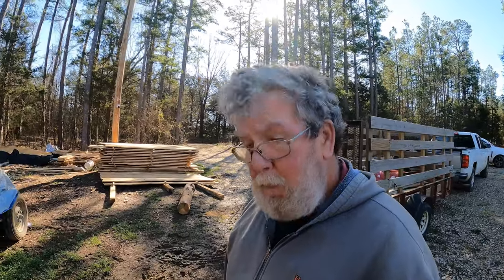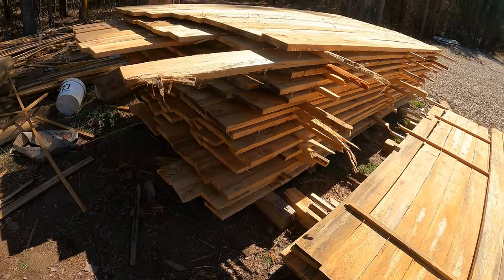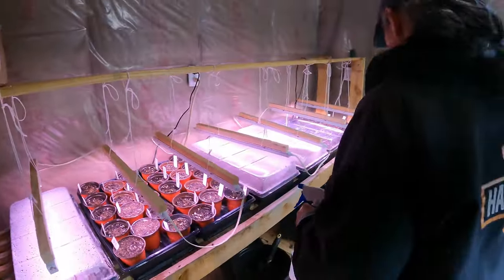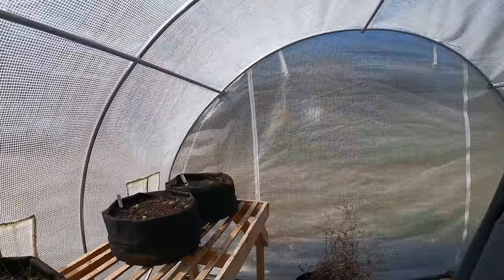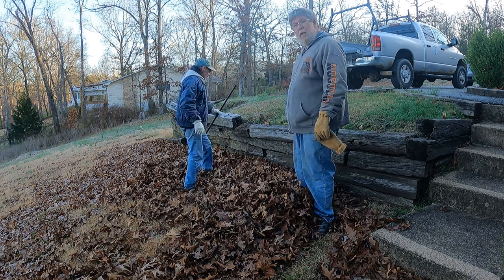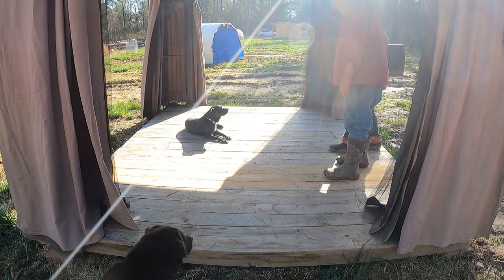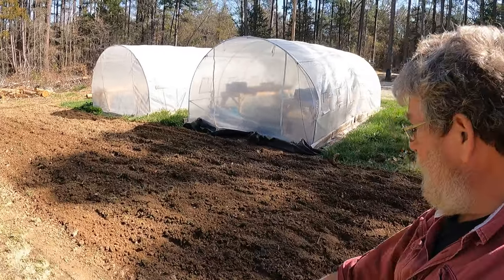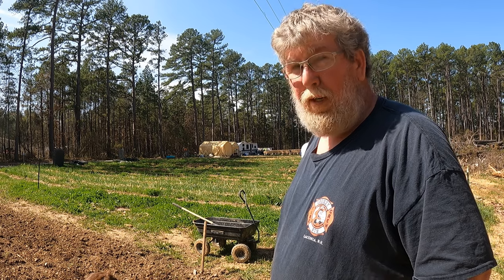Crafting Our Dream: Sawmill, Lumber, Garden, Tilling, Homesteading, & Making Memories With Friends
Another busy week as we finish Milling up the Lumber needed for the Sub-floor. Planting Seedlings and Tilling the Garden plus Our Friend Rich & Ann needed some Help with a Project.

Our channel started in September 2020 with a trip from Connecticut to Arkansas. Where we purchased 5 acres in the Ozark Mountains. In the following 2 1/2 years we have brought you along in our journey clearing 2 acres of our raw land, building Infrastructure and Learning New Skills.
All of our hard work has finally payed off and now it's time to change our lives Forever. We hope that you will follow us on the Next Chapter of our Journey where we build our Garden's, Raise Livestock, Mill The Timber & Build Our Home while trying to find Community in a New Land.
We would like to thank everyone for all the support you have given us.

If you would like to help us on our journey you may contribute to our paypal.

Tilted K Homestead
Ash Flat AR. 72513
Arkansas Homestead